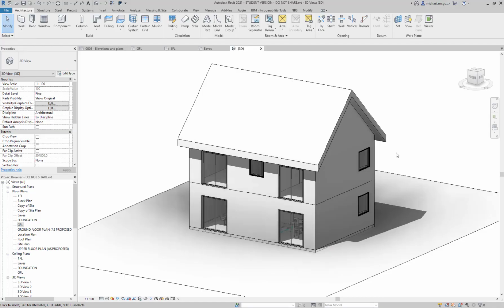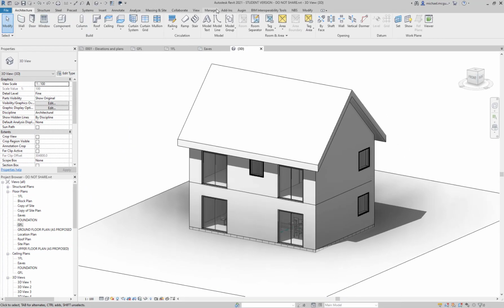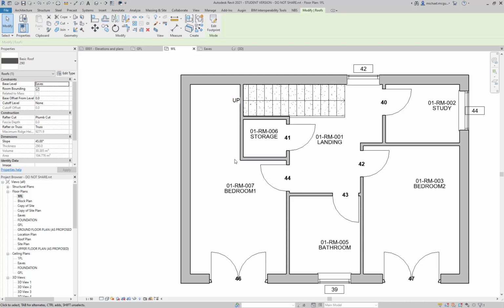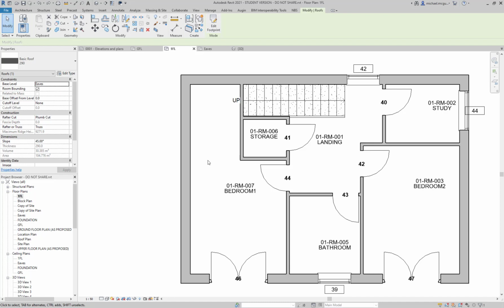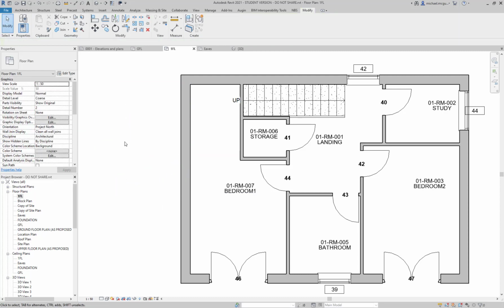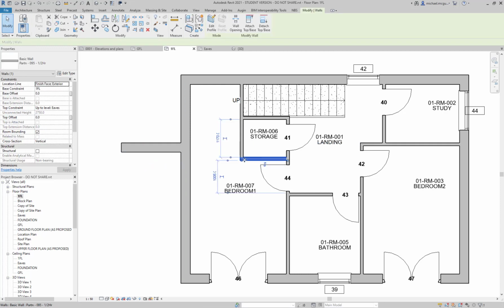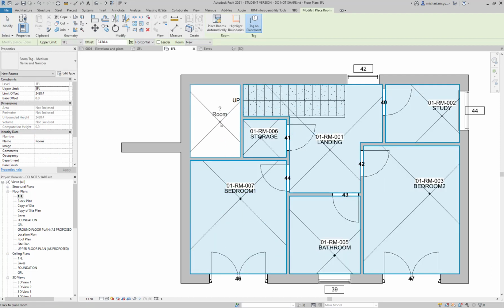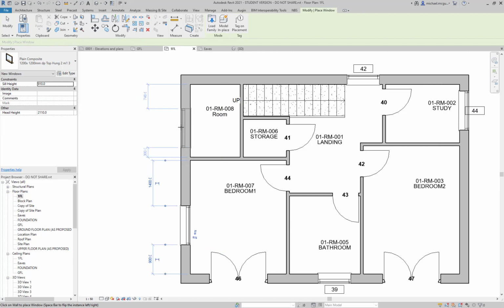Revit Tips and Tricks - CS shortcut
Just a few sessions from the HNC Computer Aided Architectural Design and Technology course at NCL Motherwell Campus